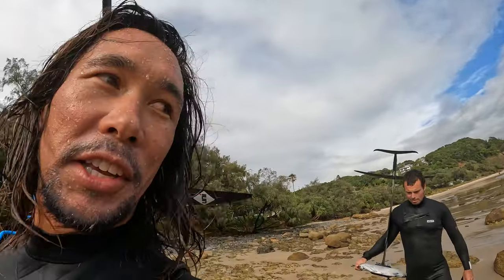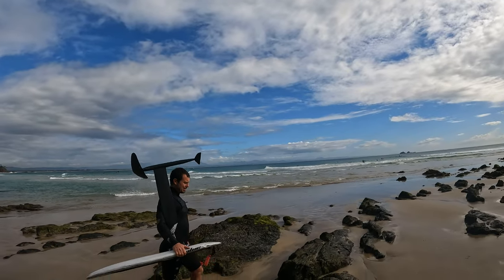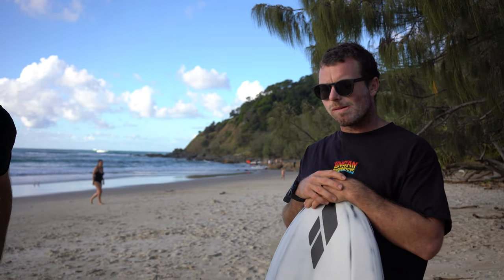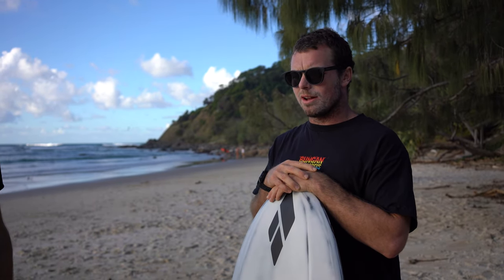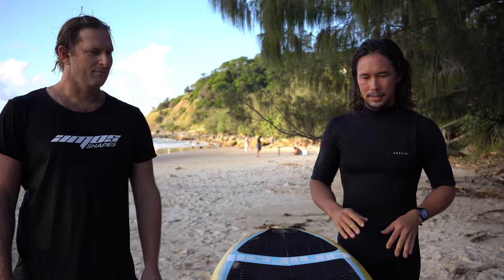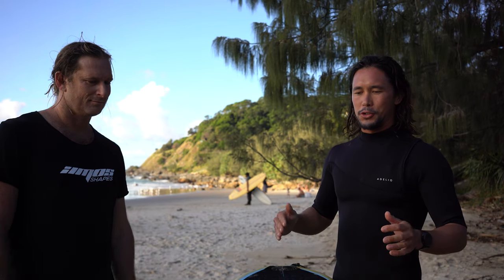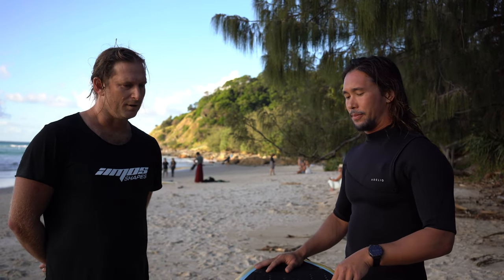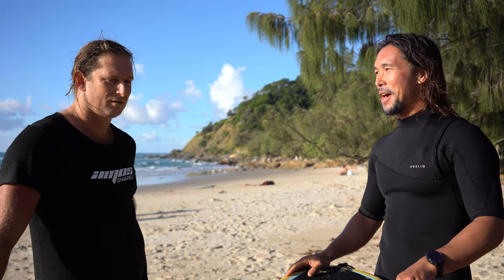Amos Spitfire vs Raptor model with Zane Westwood and Josh Ku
Was lucky enough to get up to Wategos for an epic swell with the Unifoil Crew. Amos and Zane came along for the ride and we did a little review on the two models from Amos. BIg thanks to Ash Wooley, Mitch on the drone, Unifoil and all the legends at Byron